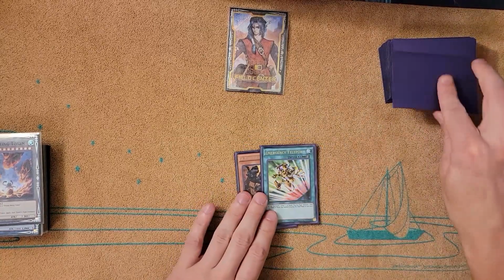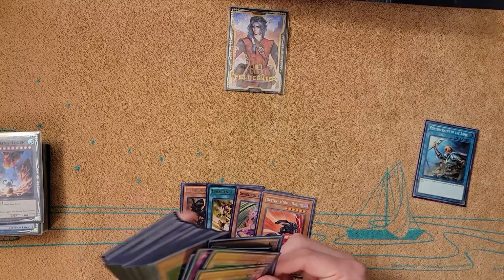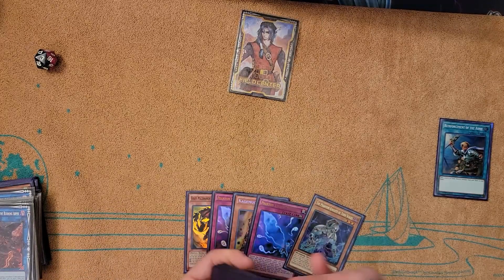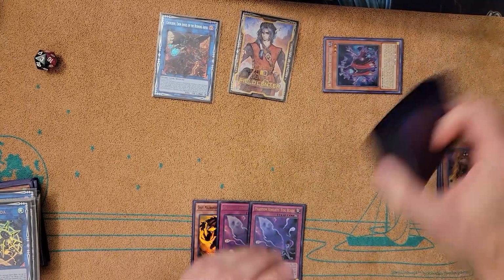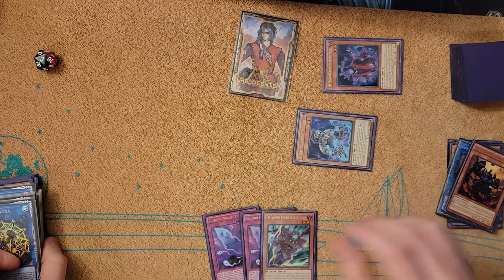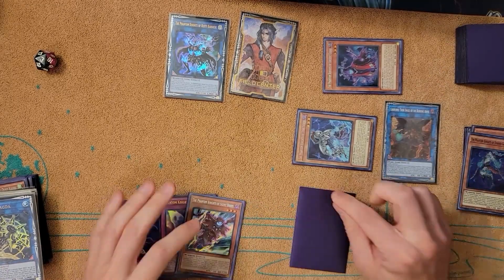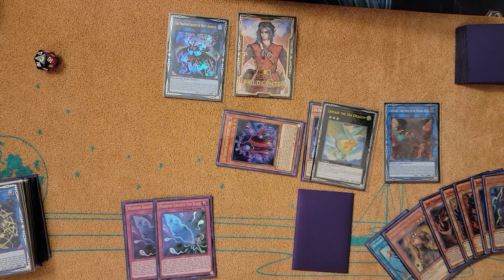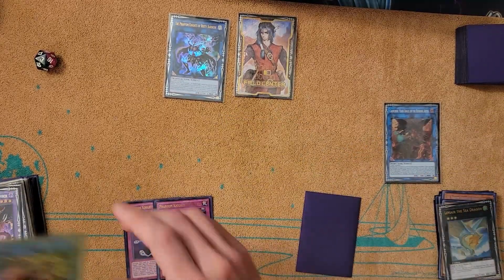Updated Phantom Knights Combo Tutorial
Recorded 11/21/2021